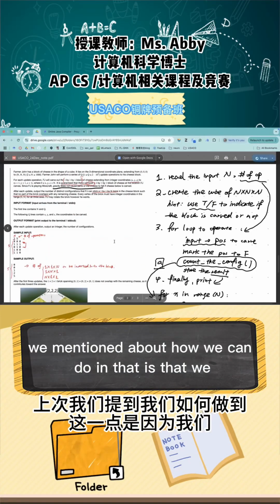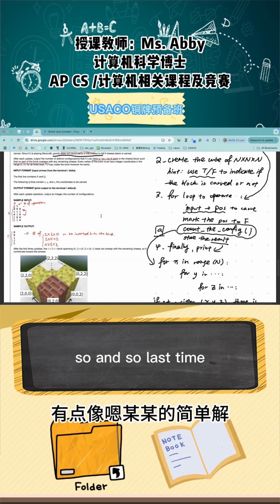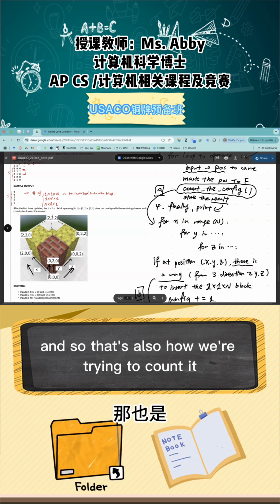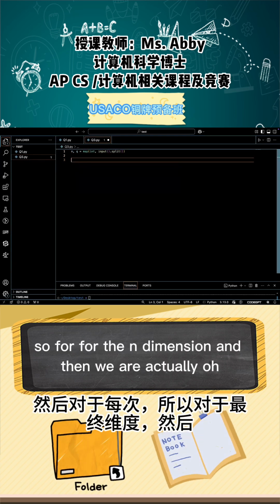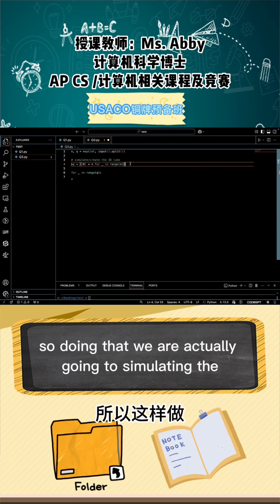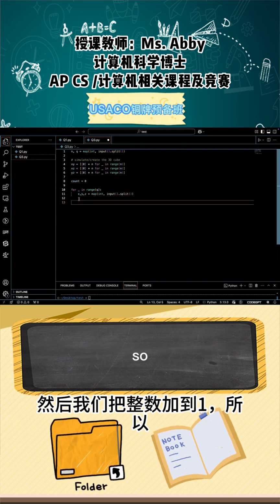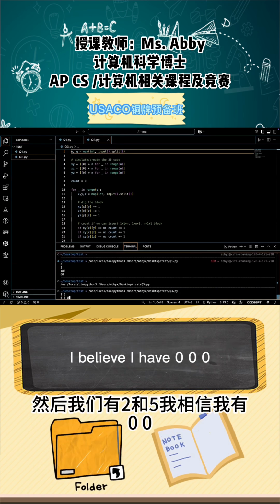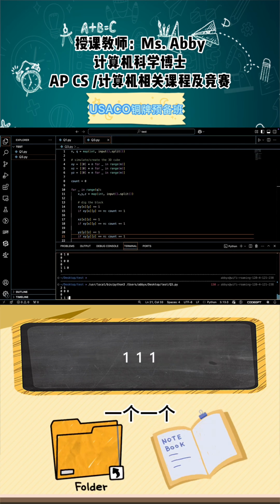USACO铜牌备选课 STEM入门必选竞赛